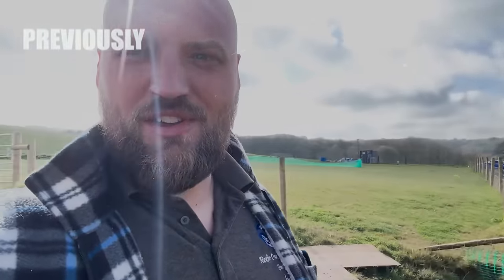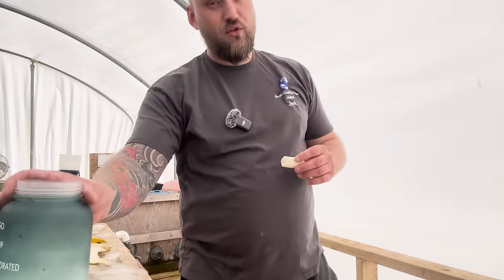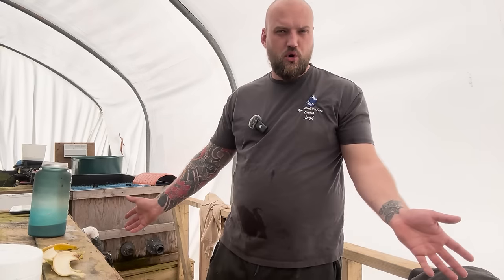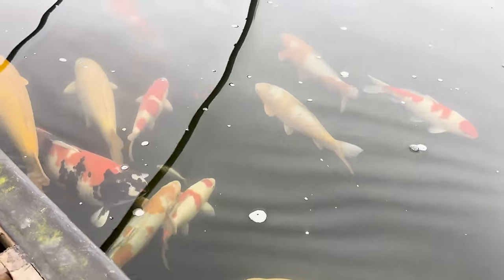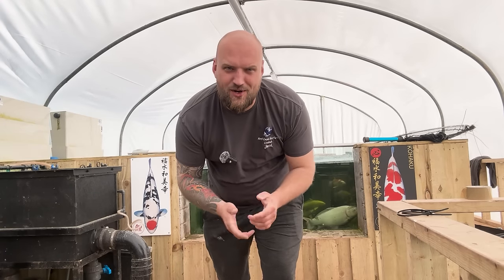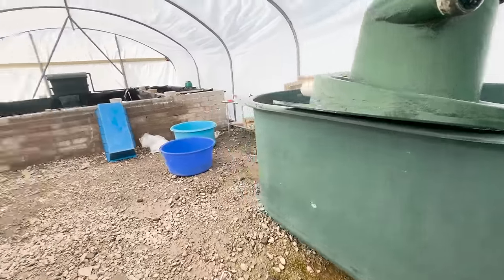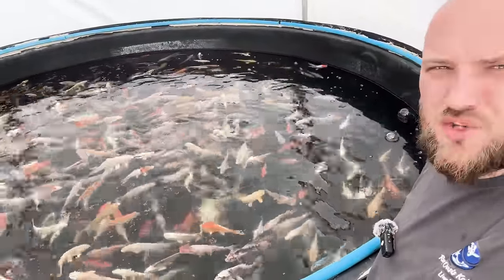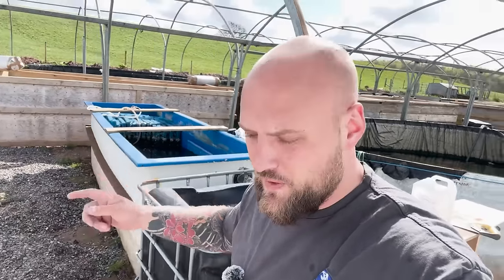***GIVEAWAY TIME*** - FULL FARM UPDATE - BUILDING MY ULTIMATE DREAM KOI HOUSE PART 8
Join me on an exciting journey as I embark on the adventure of building my ultimate dream koi house! In this captivating series, I'll take you step by step through the process of bringing my vision to life. From designing the perfect layout to selecting the finest materials, each episode will unveil the passion and dedication poured into creating a sanctuary for these majestic creatures.